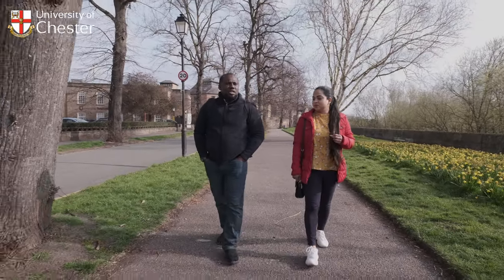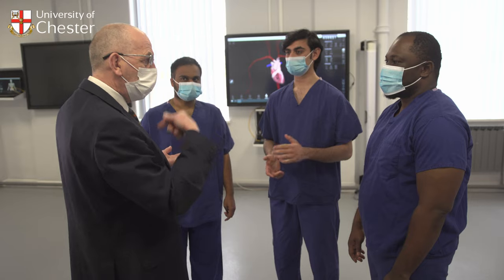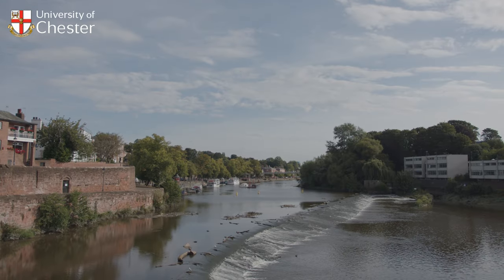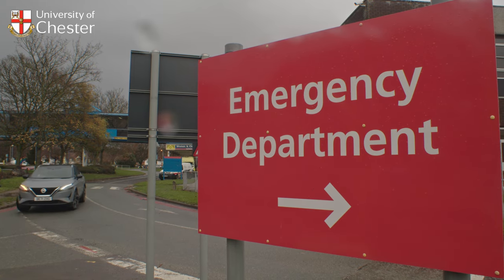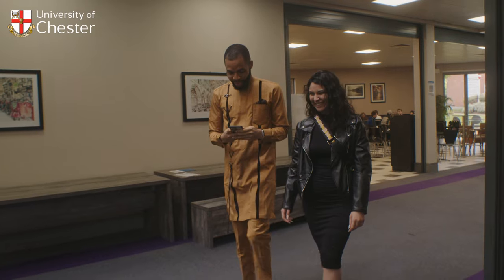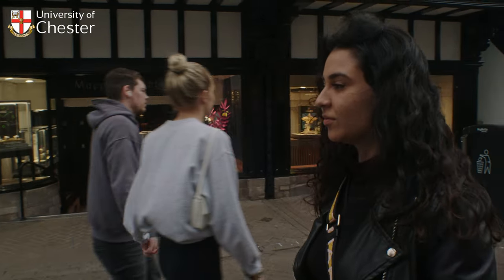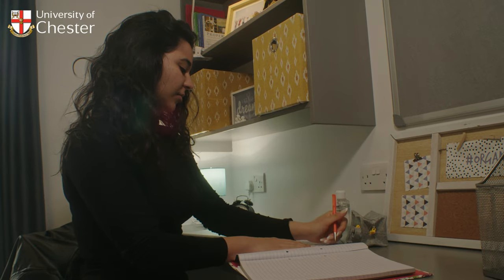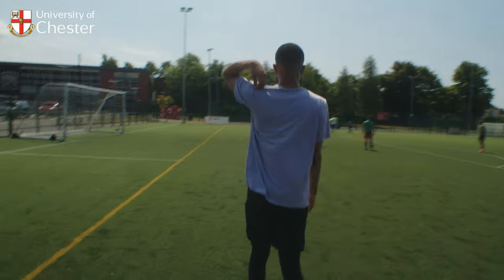International Life at Chester Medical School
MSc Oncology student Sofia and MSc Biomedical Science student Ekemini share their experiences as international students studying with Chester Medical School.